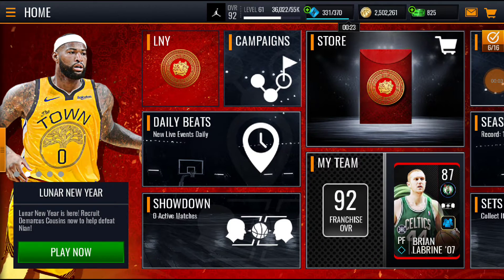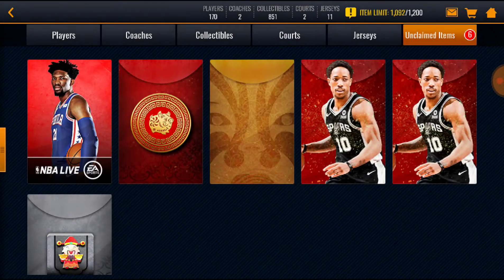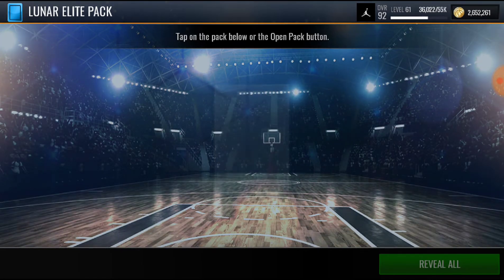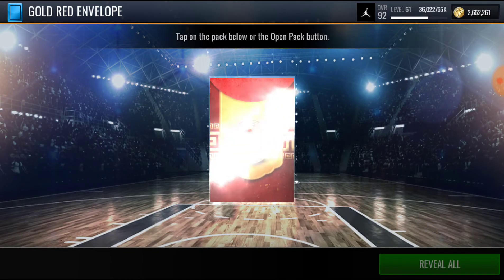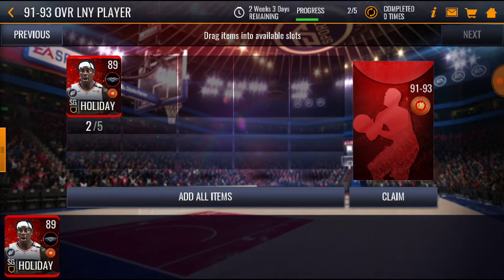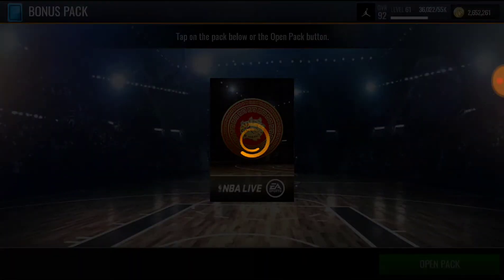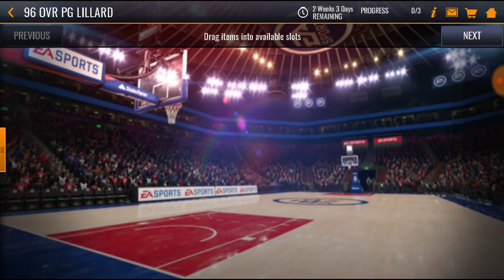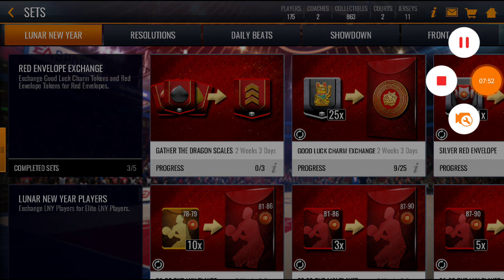3x Lunar Elite Packs NBA LIVE Mobile 19 (so many elites)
ELITE